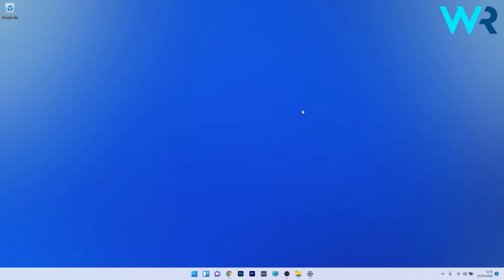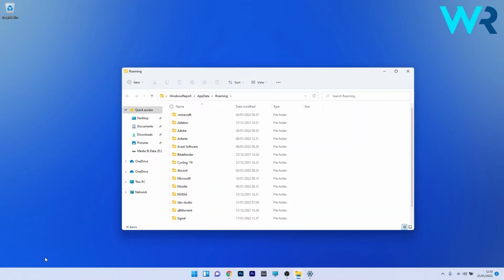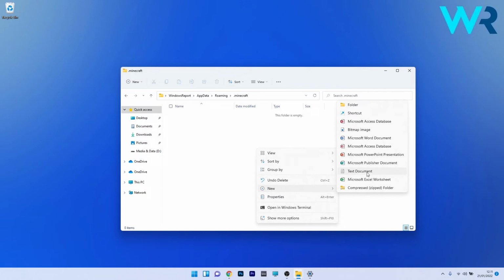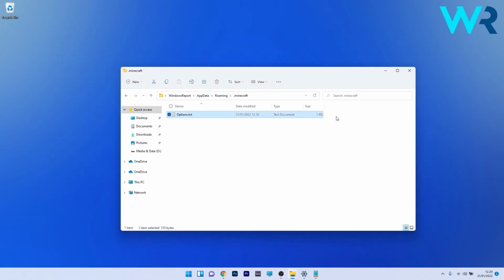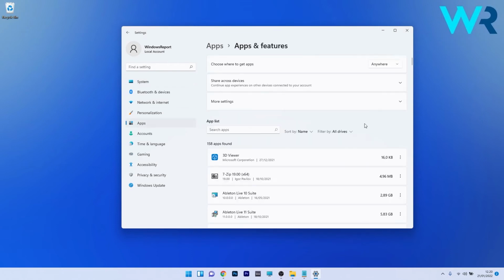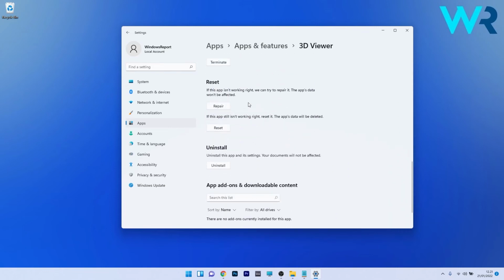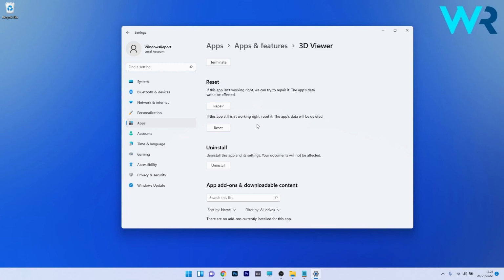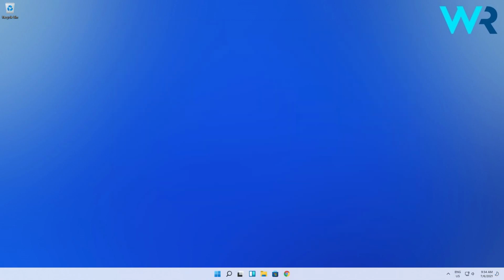FIX: Minecraft settings not saving in Windows 11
| ⚙️Try Fortect to fix and optimize your PC like a Pro

0:00 - Intro
0:13 - Create an Options.txt file
1:08 - Reset the app
1:56 - Uninstall and reinstall the game